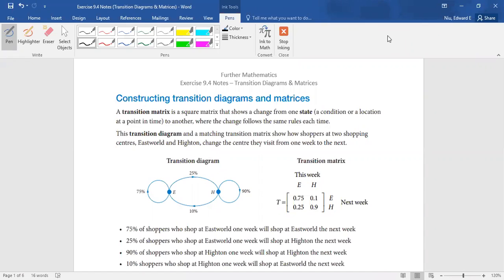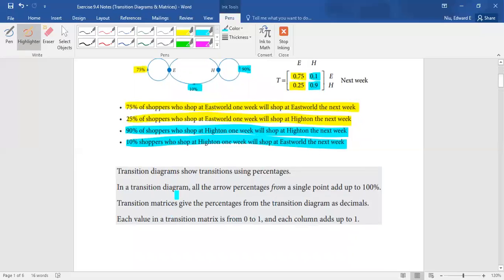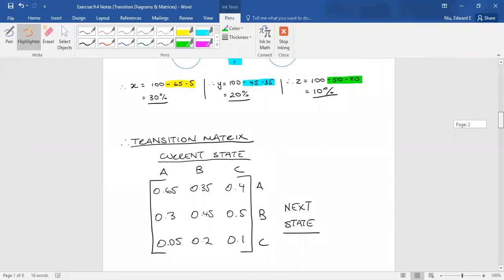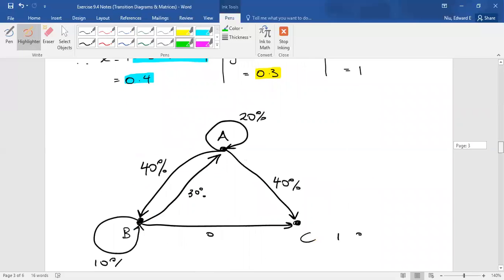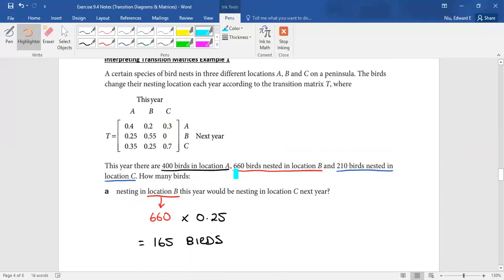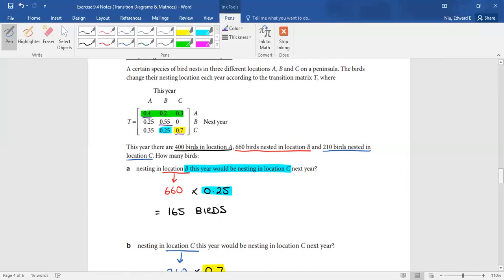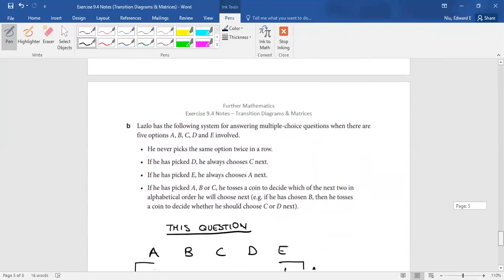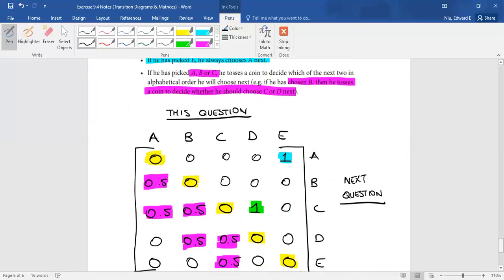Transition Diagrams & Matrices